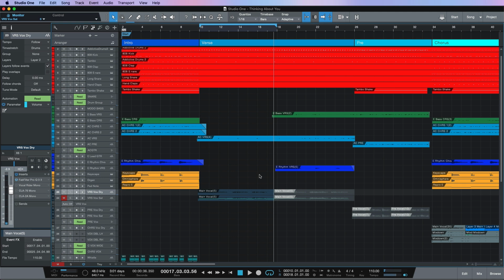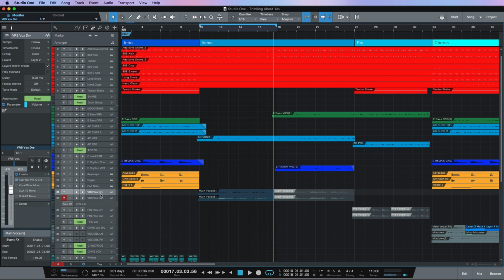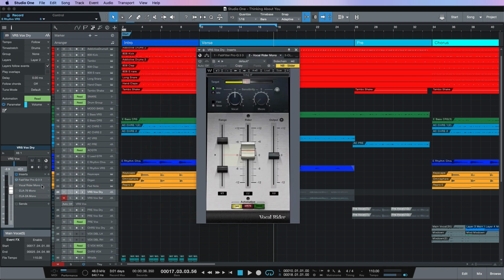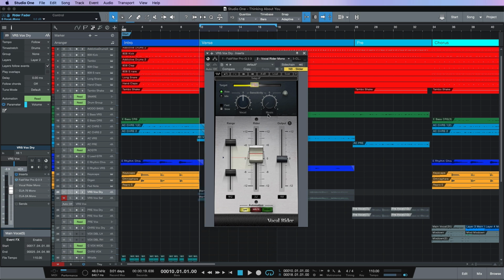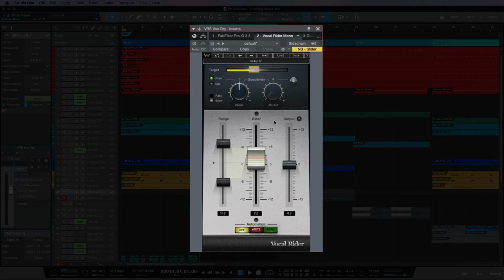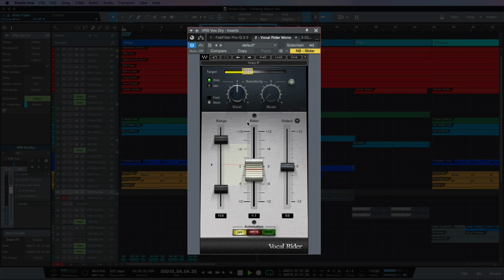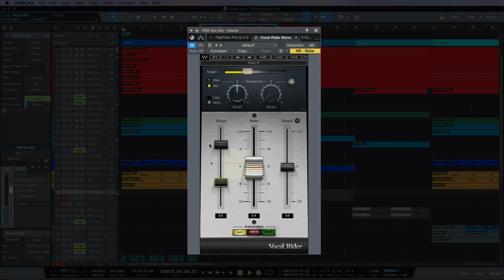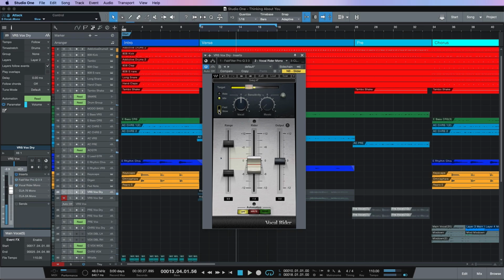Mixing Vocals in Studio One with Waves Plugins - Part 1 - Vocal Rider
In part 1 of our mixing with Waves plug-ins series, Brent from Studio One Expert use Waves Vocal Rider,  to adjust vocal levels automatically, saving the need to draw in DAW automation or manually ride faders.